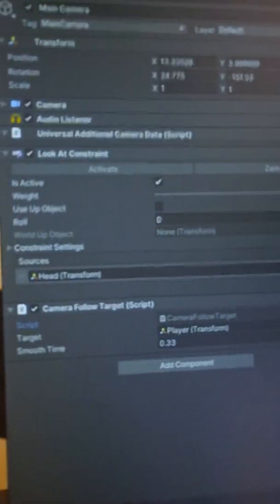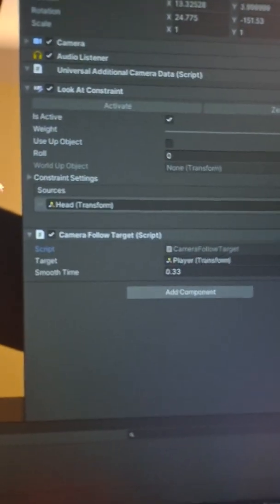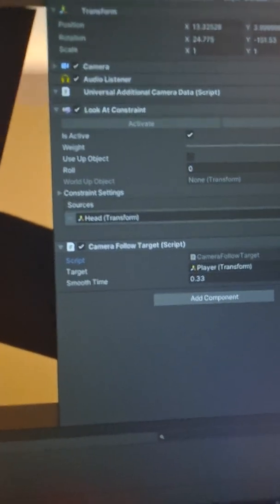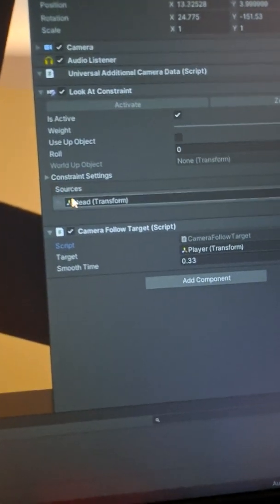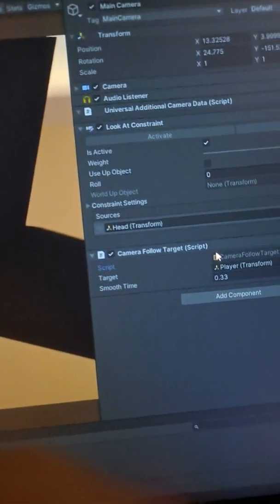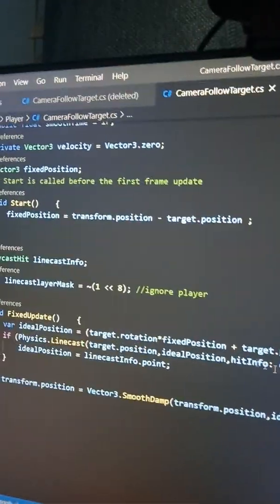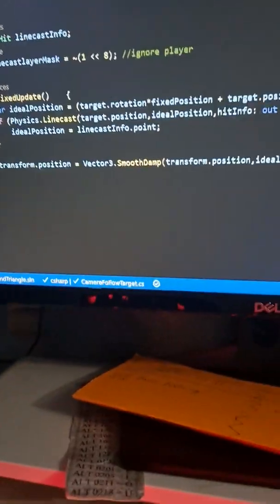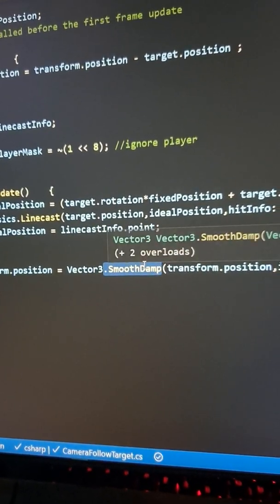Screenshot saturday: Ocarina of Time styled camera